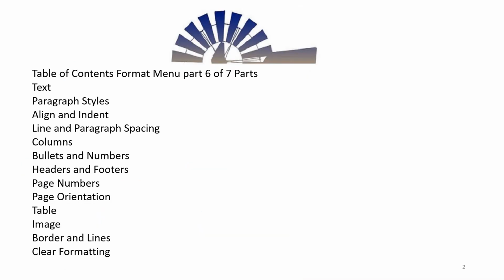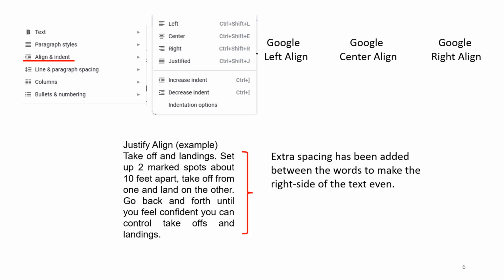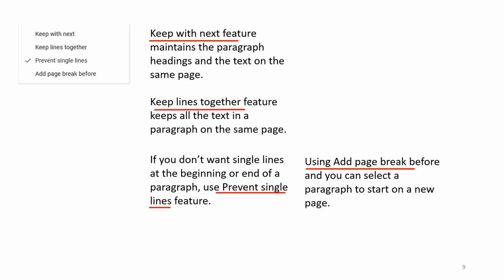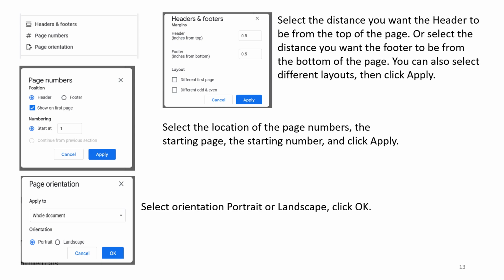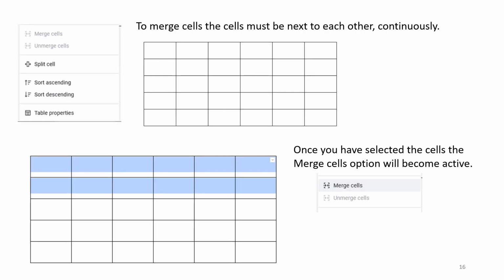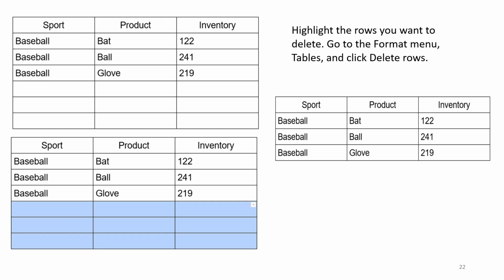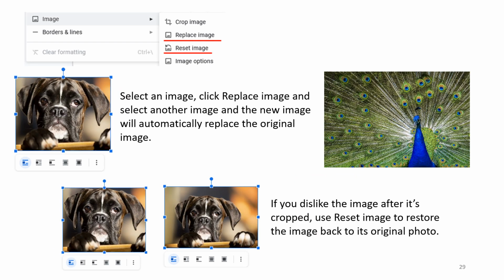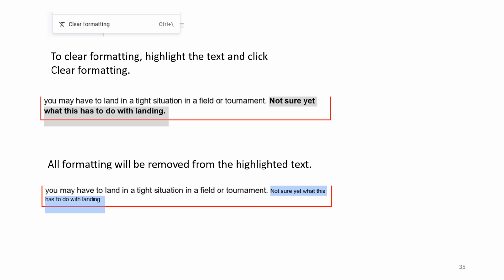Google Docs Format Menu pt 6 of 7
Table of Contents Format Menu part 6 of 7 Parts
Text
Paragraph Styles
Align and Indent
Line and Paragraph Spacing
Columns
Bullets and Numbers
Headers and Footers
Page Numbers
Page Orientation
Table
Image
Border and Lines
Clear Formatting